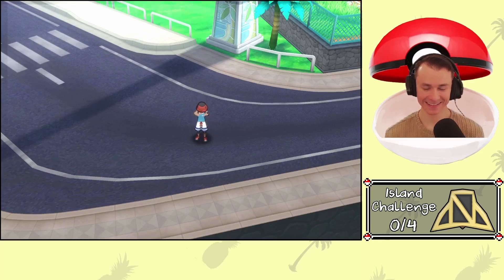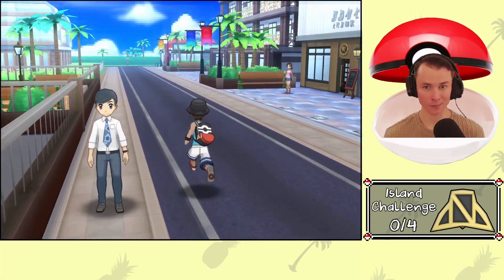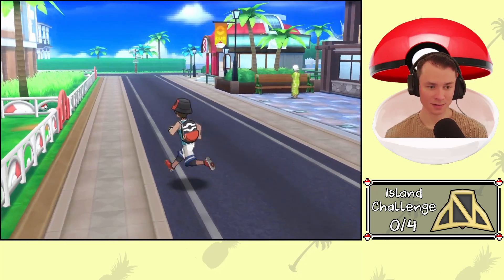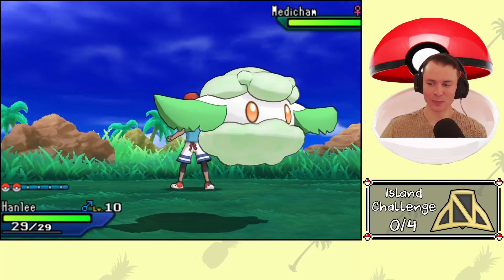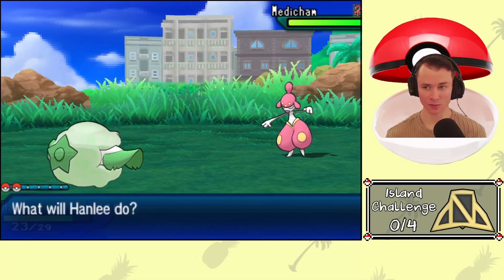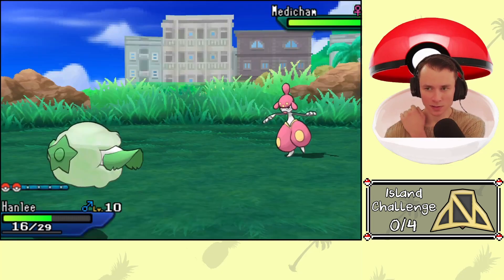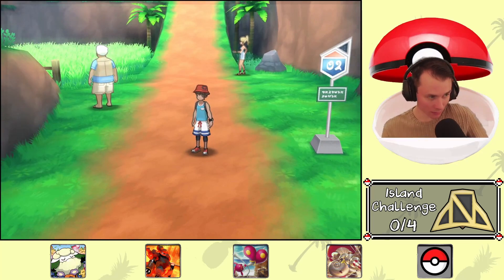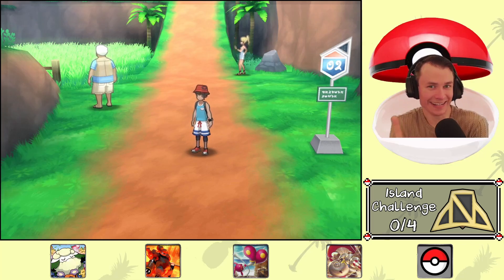The Pokémon Crusade finally BREAKS FREE 💥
The tutorial is over! In this episode we explore a bit of Hau'oli City and make our way to the beginnings of route 2! Remember to give me layout feedback if you'd like, also I just realized that I only have five slots under my face cam for Pokémon, whoops! One update at least I guess!

Normal Nuzlocke Rules:

1. If a Pokémon faints it must be released.
2. I can only catch the first Pokémon encountered in each area.
3. Pokémon must be nicknamed

Additional Jon Rules:

1. All Pokémon are randomized
2. No legendaries.
3. Starter either selected by popular vote or randomly.
4. Blacking out is a game over.
5. Game must be in “Set” mode battle style.
6. I can’t over-level for important battles
7. No looking up Pokémon types